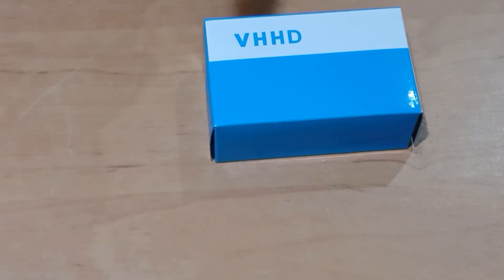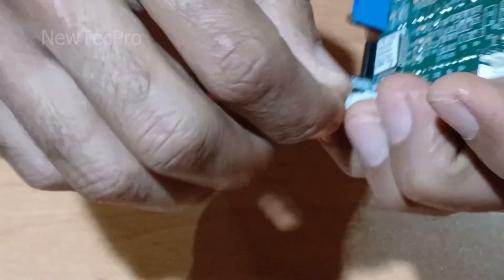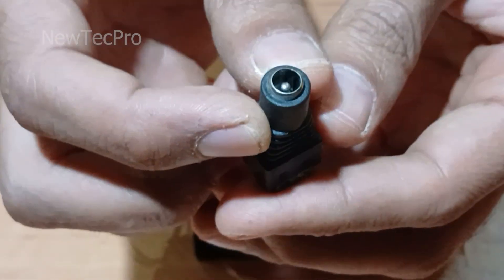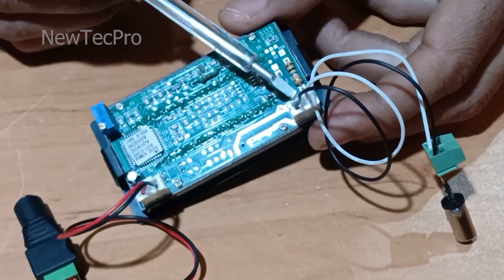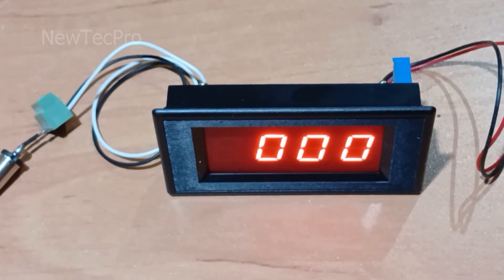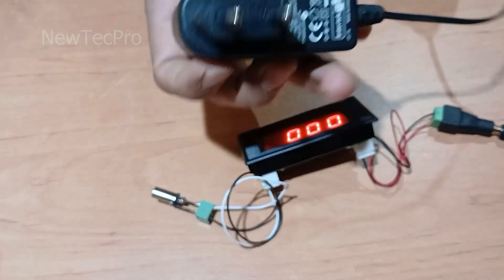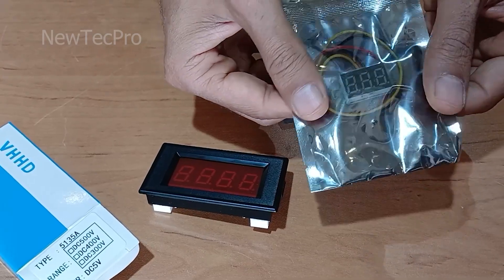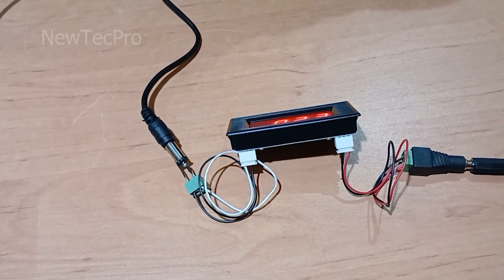how use 5135A DC 0V-500V Digital Voltmeter?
With the 5135A DC 500V 3 1/2 Digit LED Digital Voltmeter Panel Me DC Voltmeter, you can measure DC voltage between 0 and 500 volts.
In this video, we will teach how to install and connect the power supply wire 5 and then we will test 2 models of 6V, 12V and 24V adapters and show how this 5135A digital voltmeter measures and displays them.